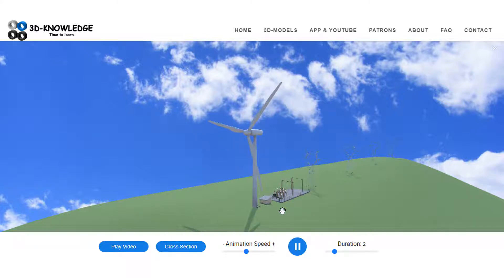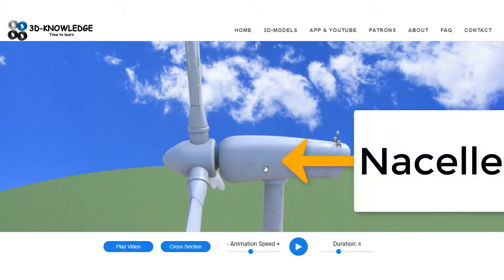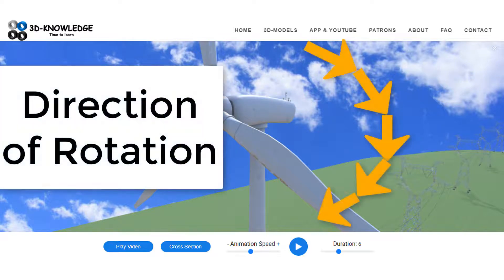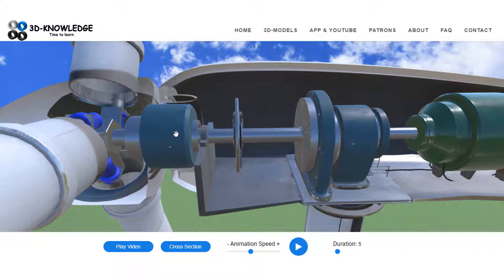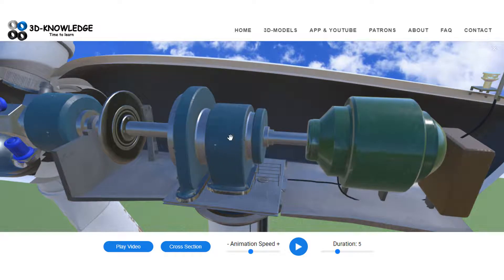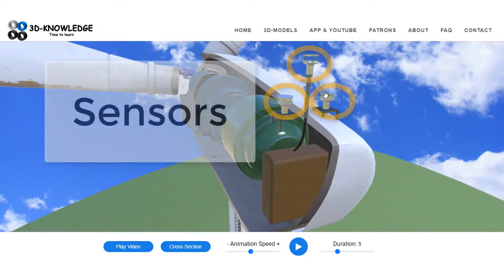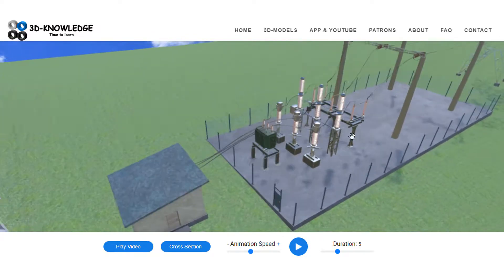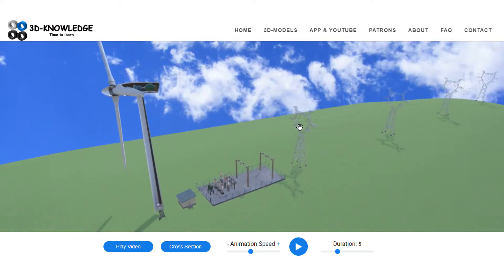How Wind Turbines Work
This video explains how a wind turbine works. We use animation to show the wind turbine as it operates.

We also answer questions like:

Why are wind turbines tall?

Why do wind turbines have three blades?

How do wind turbines work?

The video includes a look at all the main parts, these include:

Rotor
Rotor Hub
Blades
Nacelle
Tower
Brake
Generator
Main Bearing
Gearbox
Electrical Transformer
Open Air Switchyard
National Grid - Represented by Pylons-

The model uses a gearbox although strictly speaking you do not always need a gearbox, the turbine can be direct driven.

The video is basic and does not talk about Betz's law, airfoils or angle of attack etc. Switchgear is not included in the electrical distribution system although it would be present. Check the more advanced video if you want to learn more about wind turbines:

For the really keen eyes out there...

You will notice that the electrical transformer in the open air switchyard is hermetic, but it should be a conservator type. The pylon is also for high voltages i.e. greater than 250,000 V, whereas a pylon rated for about 110,000 V would be more appropriate for this type of installation.

All 3D models used in the video are available and 3D-knowledge.com.

Jon